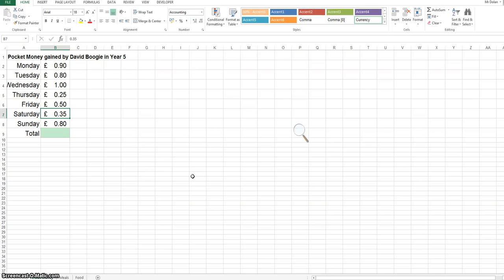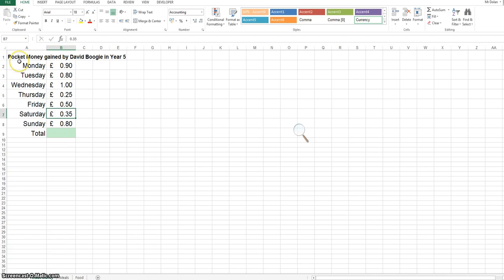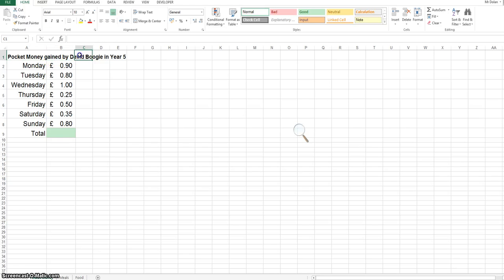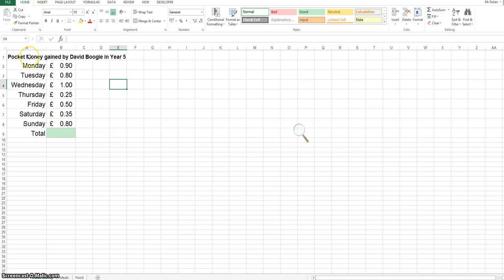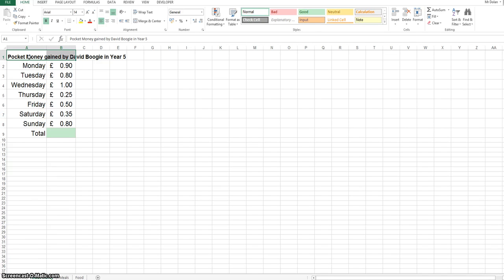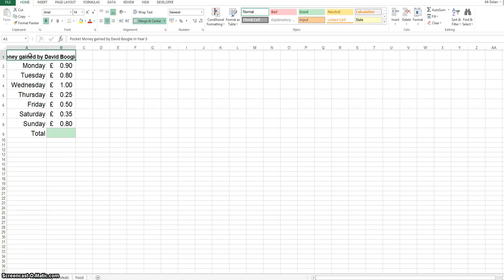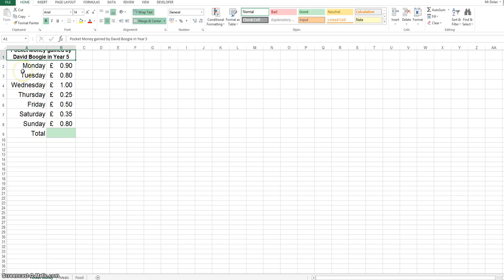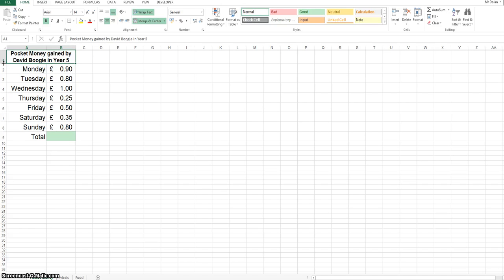2. Year 5 Spreadsheets - Merge and Centre, Wrap Text